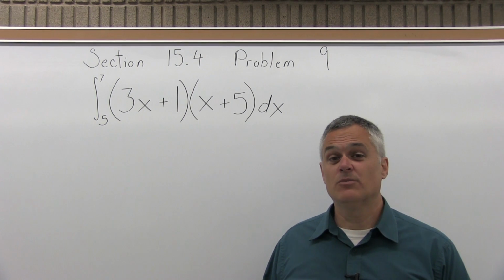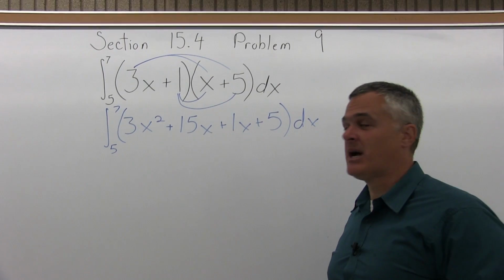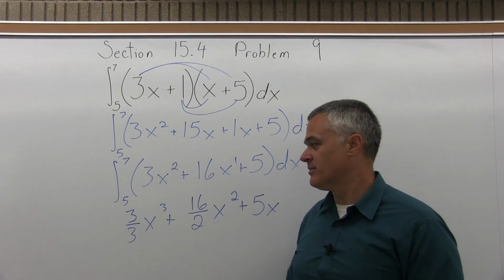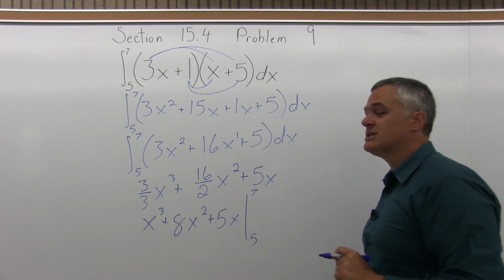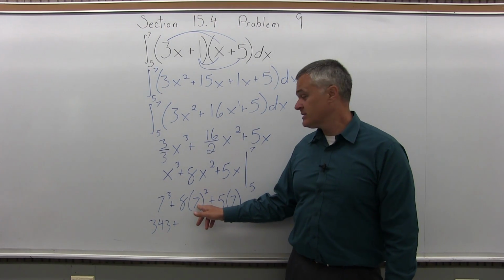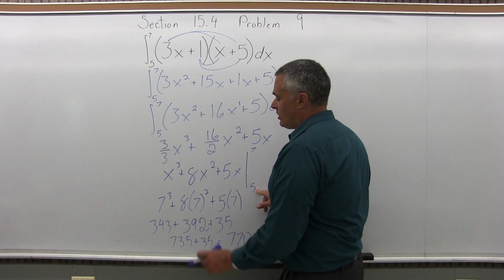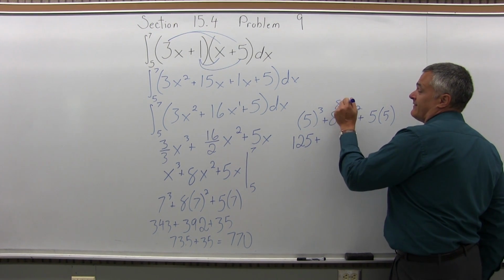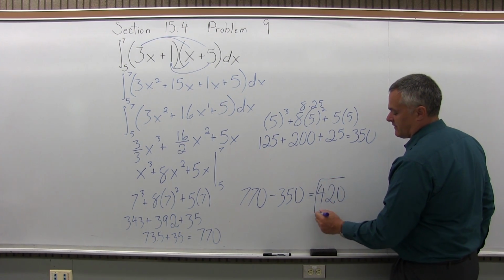MTH 132: Section 15.4 Problem 9 - Mathematics with Dan Avedikian